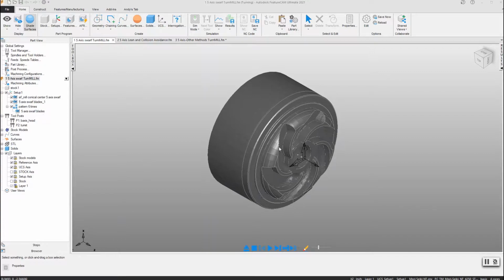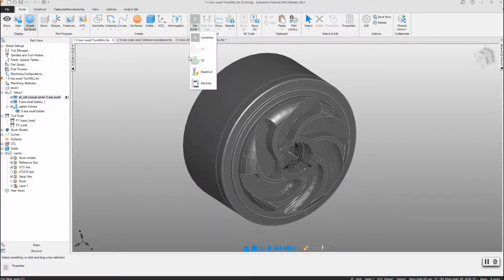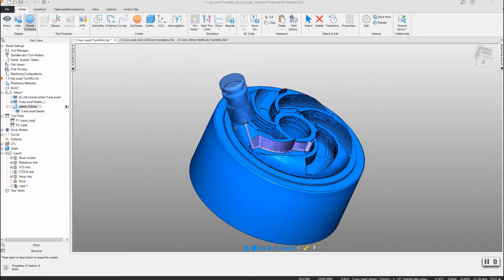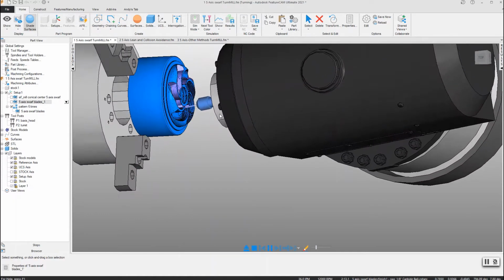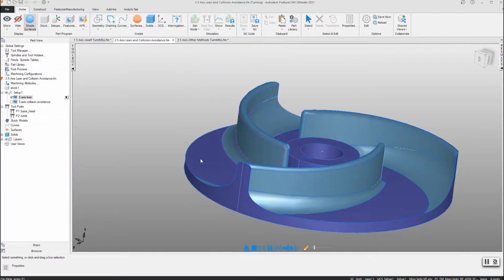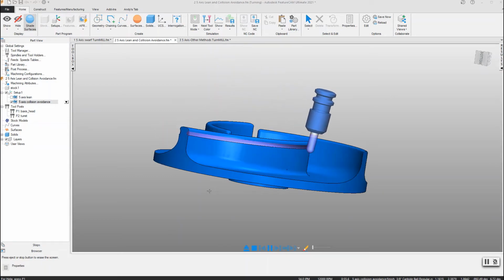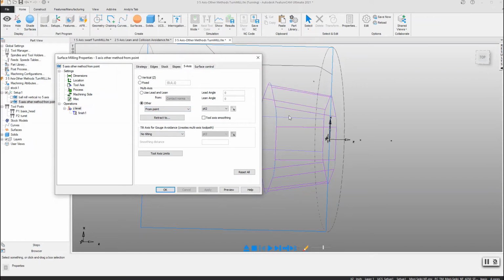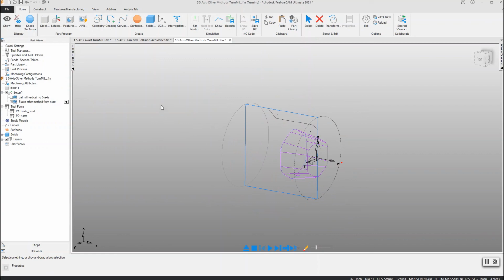FeatureCAM Highlights: 5 Axis on TurnMILL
4 different examples included
5 Axis lead and collission avoidance
Leveraging 5 Axis simulation and undercuts